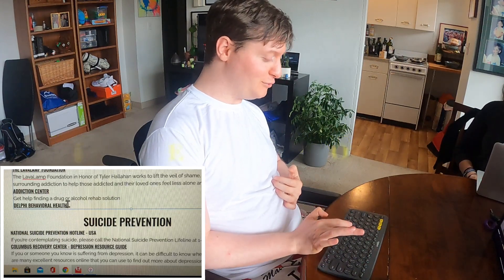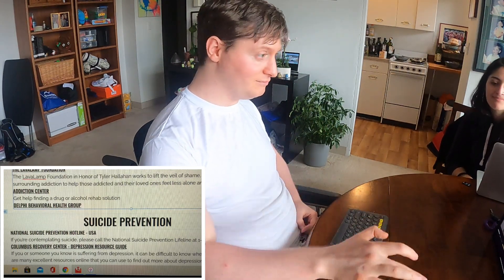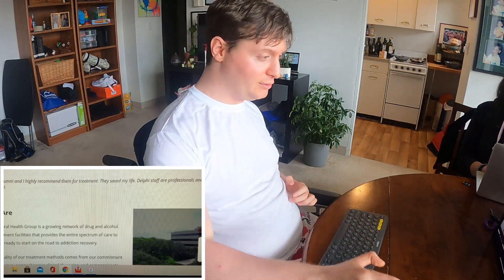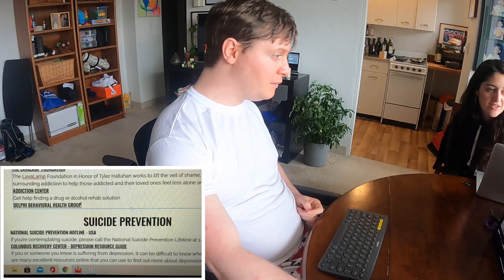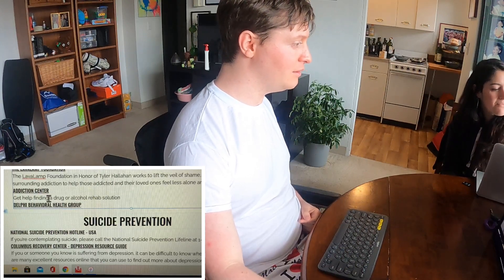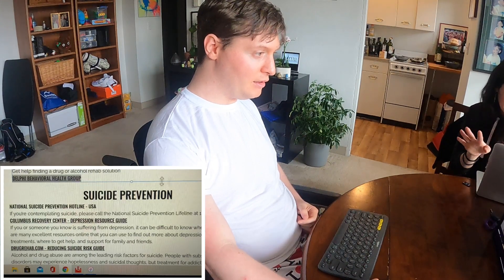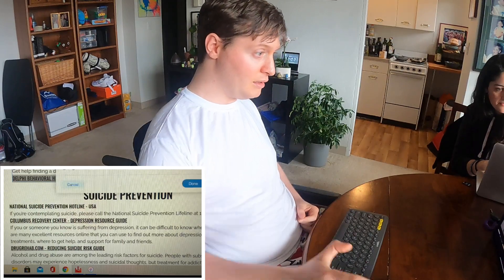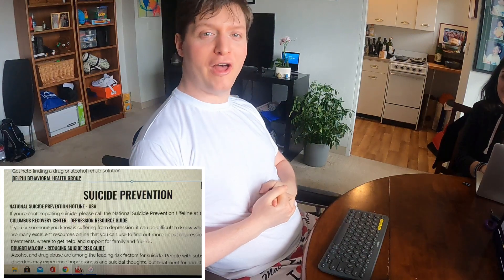Relearning Keyboard & Mouse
Applying adaptive technology to my home Desktop setup.